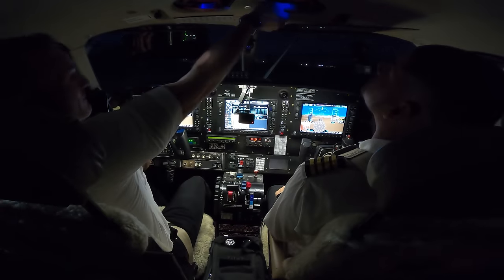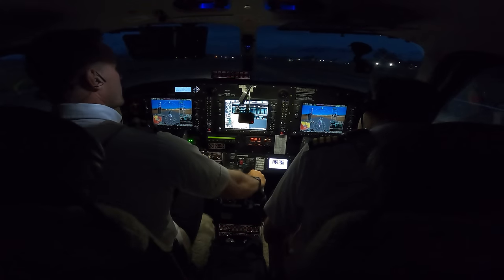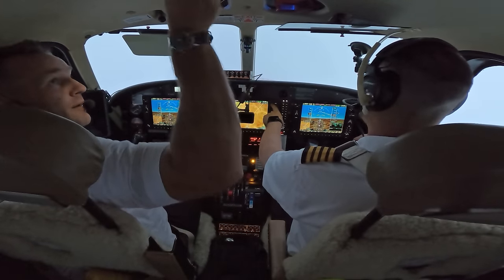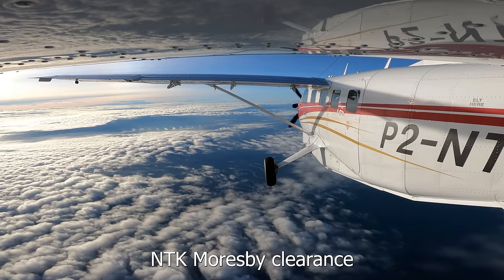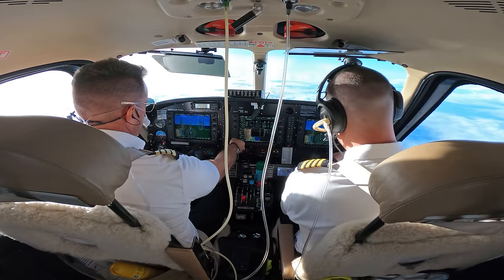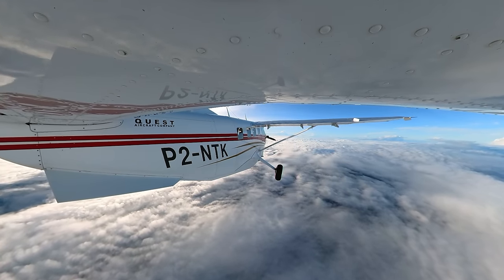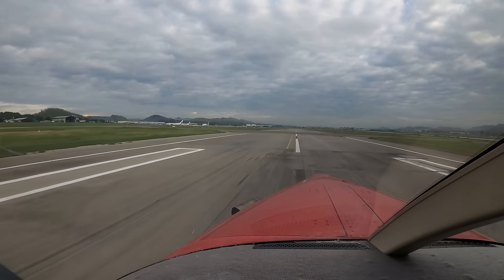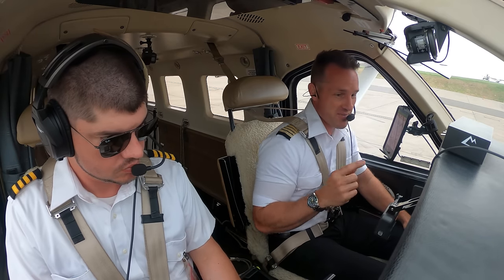What Happens When Pilots Can't See [Inside the Cockpit of IFR Departure]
Order Coffee Table Album Today- $59.99

Beginner Level
Extreme 3D Pro Joystick for Windows
$97

Entry Level

Intermediate Level

Cheaper option